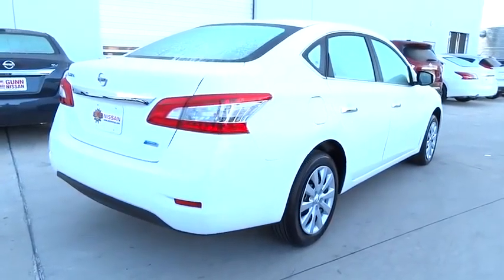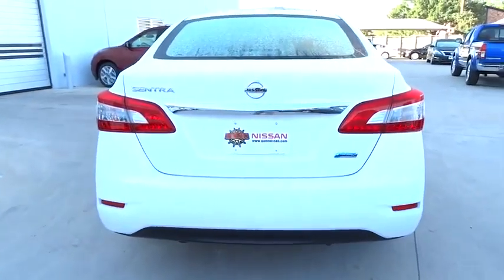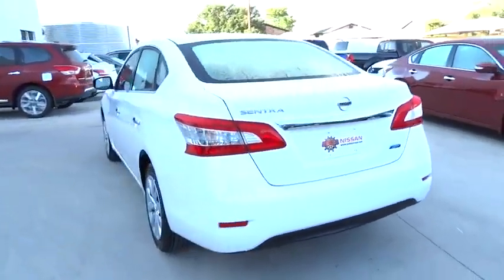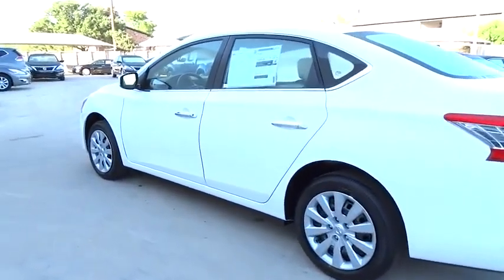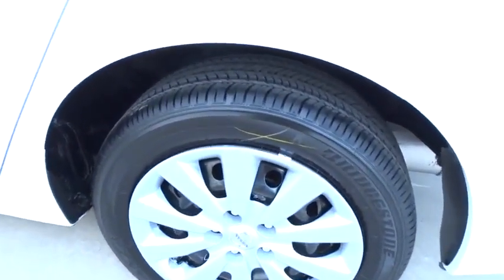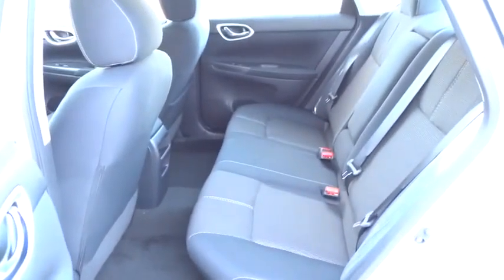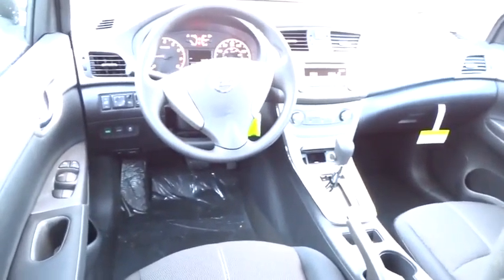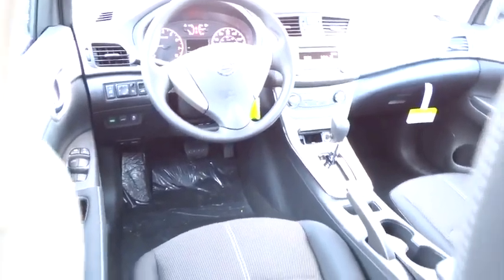2014 Nissan Sentra San Antonio, Austin, Houston, New Braunfels, Helotes, TX N142414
2014 Nissan Sentra

Gunn Nissan
12838 San Predro